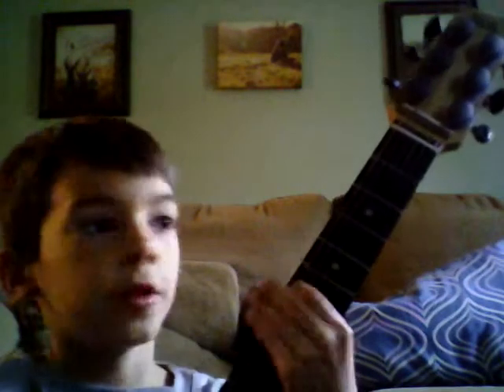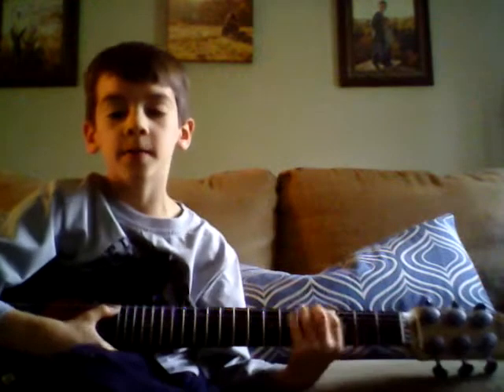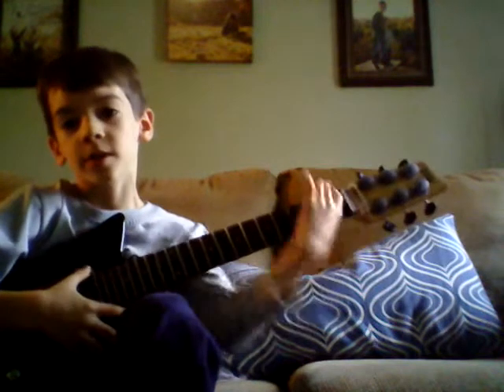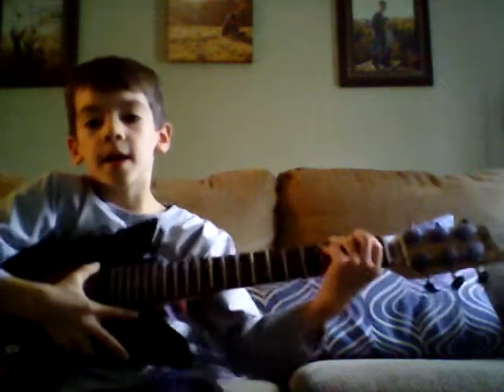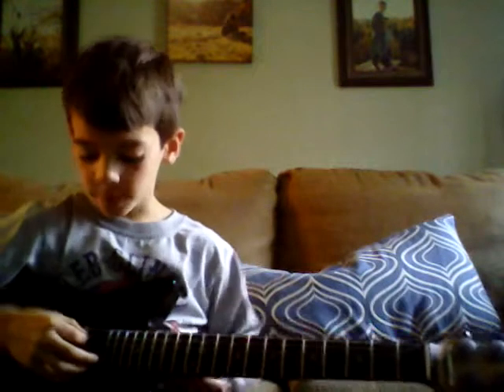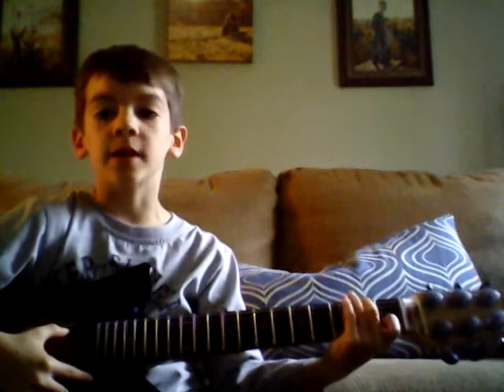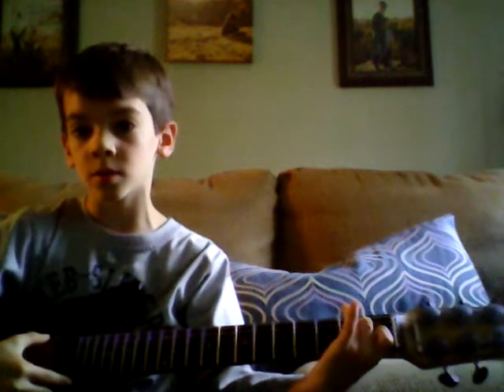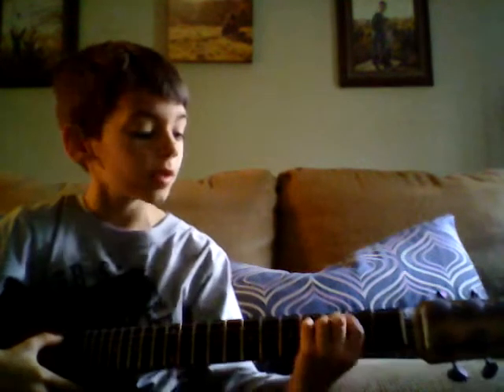How to play Come as you are on guitar